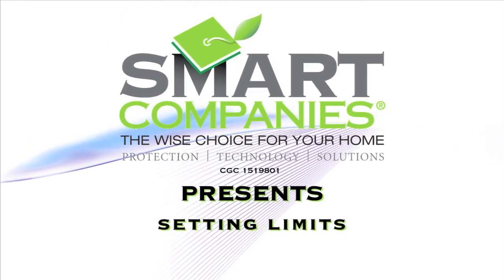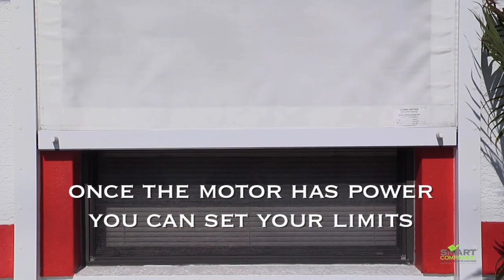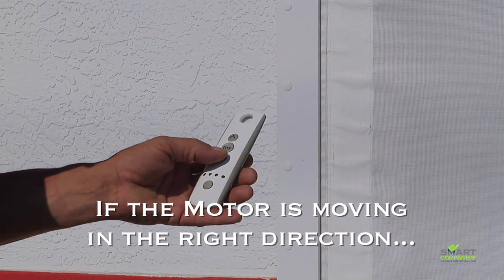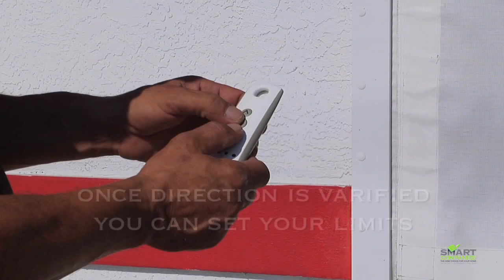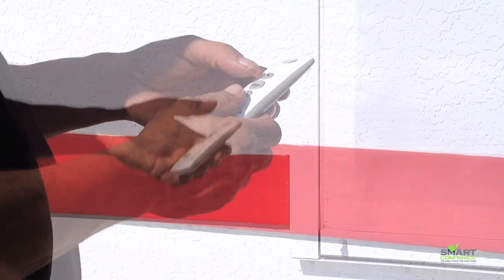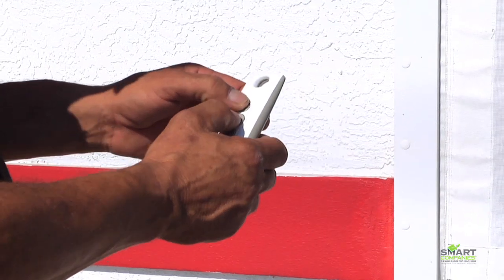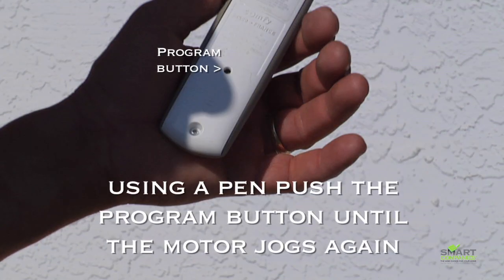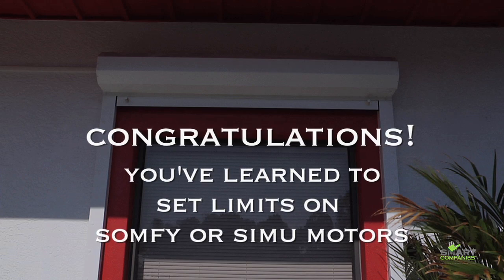Setting Limits On Somfy & Simu Motors HD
This video describes in detail how to set the limits on Somfy & Simu remote-controlled rolldown motors.